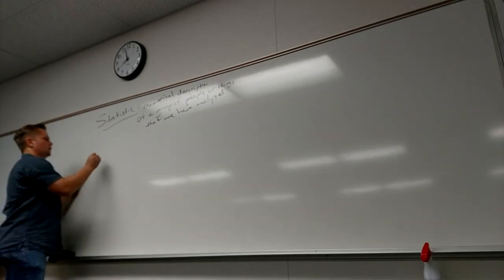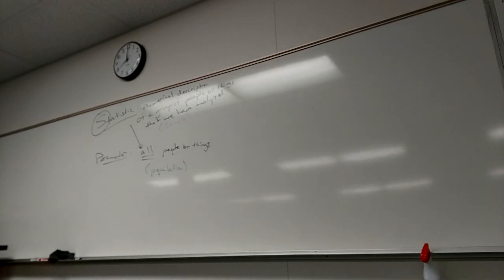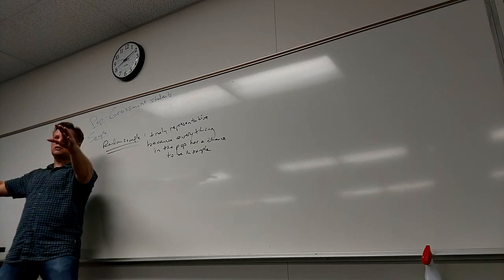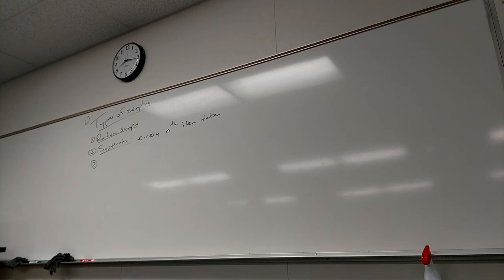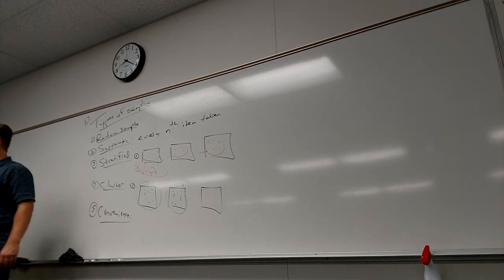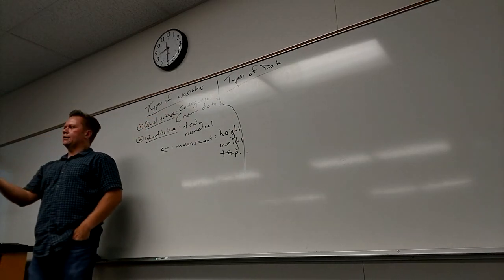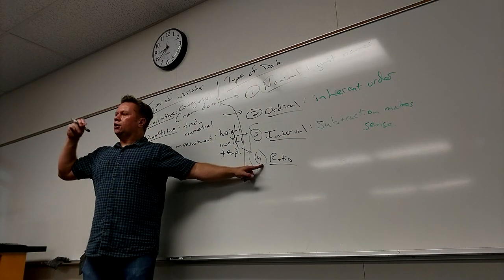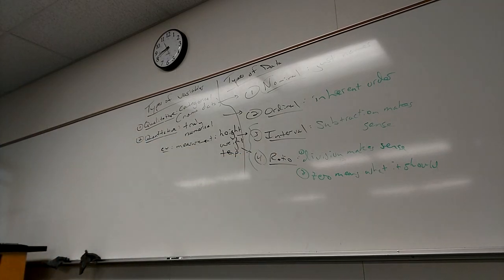Math 160, Aug 20 Lecture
most of 1.1-1.3